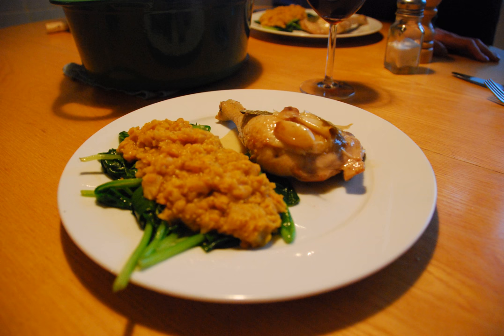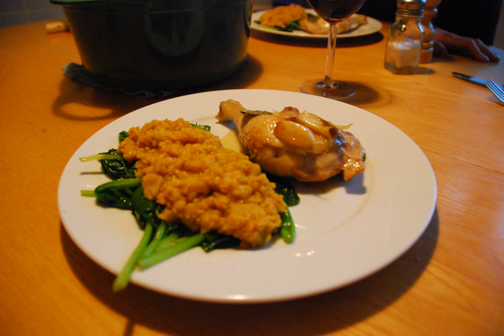Pescado al ajillo | Wikipedia audio article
This is an audio version of the Wikipedia Article:
Pescado al ajillo

SUMMARY
Al ajillo is a condiment combining guajillo and ajo (garlic).